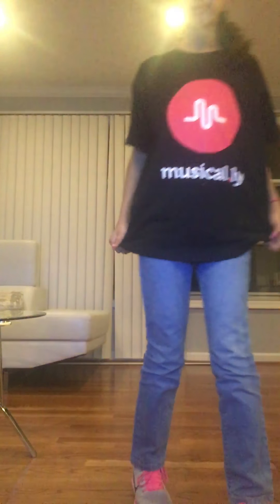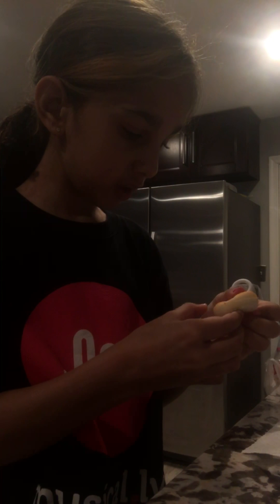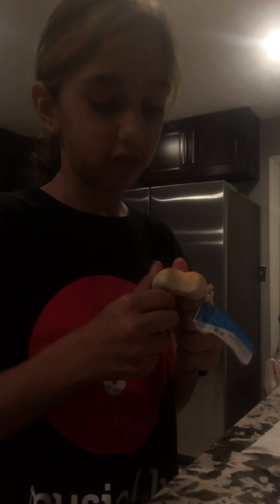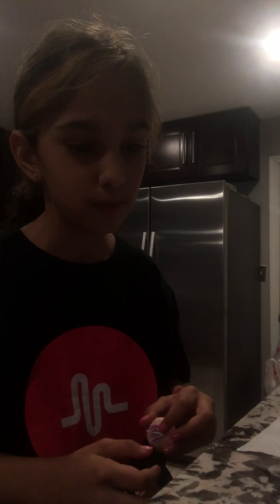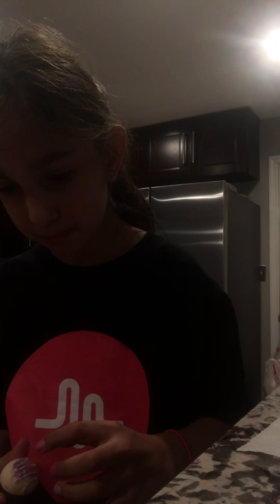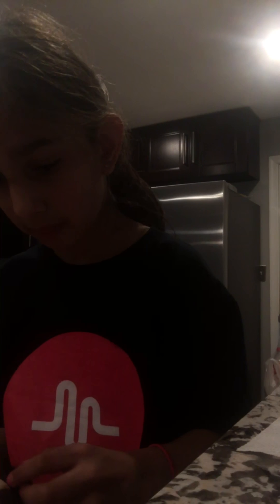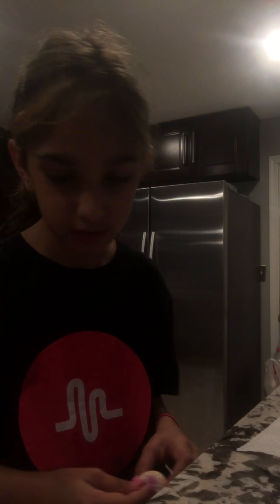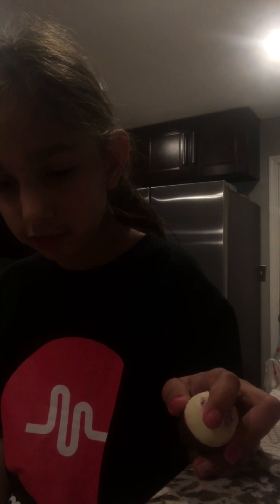Freezing squishy's and making them slow rising must watch lol